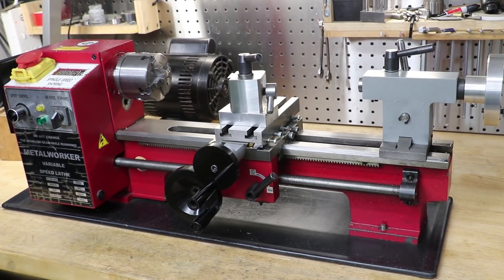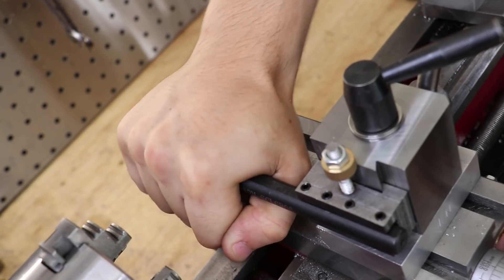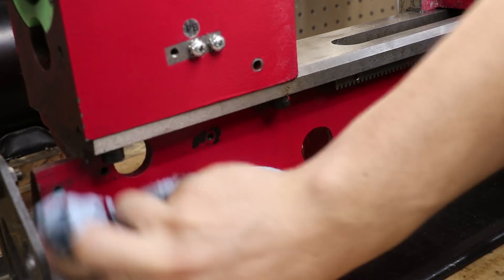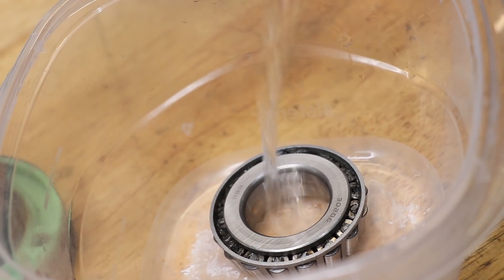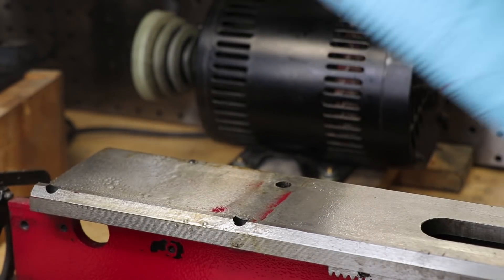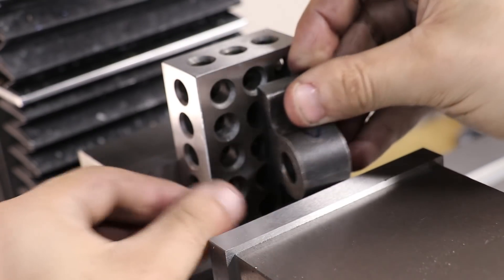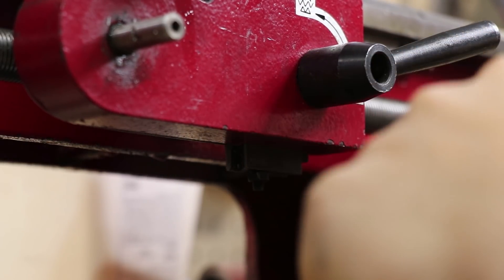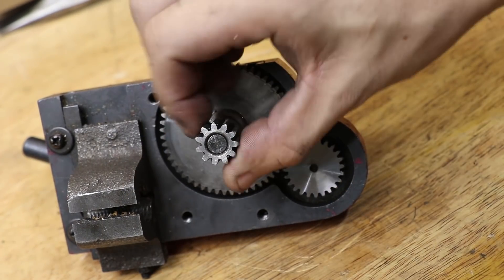Lathe | New Mods, Maintenance & Teardown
G'day everyone,

I it was a very busy 2021 using the mini lathe to make many parts and upgrades. The lathe got a lot of use, however this left me with little time to be able to properly tear it down and give it a maintenance check. In this video I will tear down the lathe, re oil and grease all the parts that need it, and clean any trapped swarf or dust that needs to be removed.

I will also go over a few little mods and upgrades that I have done in the background. Quick ones that would not warrant their own video.

Sieg c3 7x14 Mini Metal Lathe

Timestamps
0:00 - Intro
0:40 - Thrust Bearing For The Tool Post Assembly
1:55 - Teardown
3:38 - Headstock Tapered Roller Bearing Update
5:33 - Cleaning The Rack
6:30 - Grade 12.9 Cap Head Screws
6:58 - Button Oilers For The Tailstock And Leadscrew Bearings
8:15 - Checking The Handwheel Gears
8:39 - Adding Another Gib Strip Grub Screw
9:18 - Adjusting The Half Nut
10:05 - Spray Painting The Chuck Keys

Mini Lathe Teardown
Mini Lathe Mods
Mini Lathe Maintenance